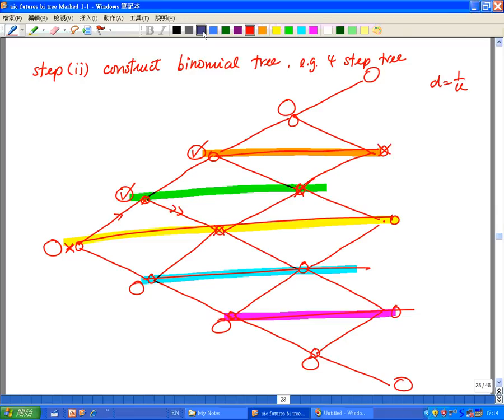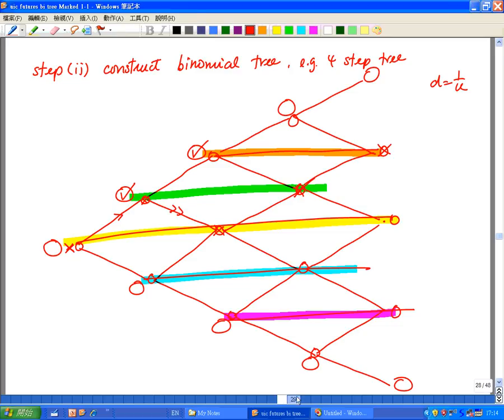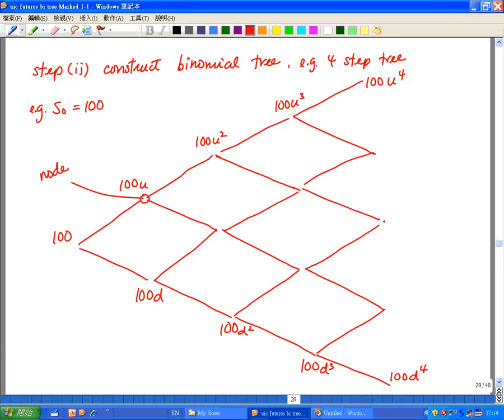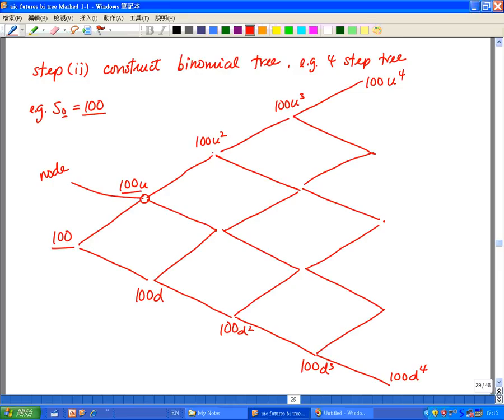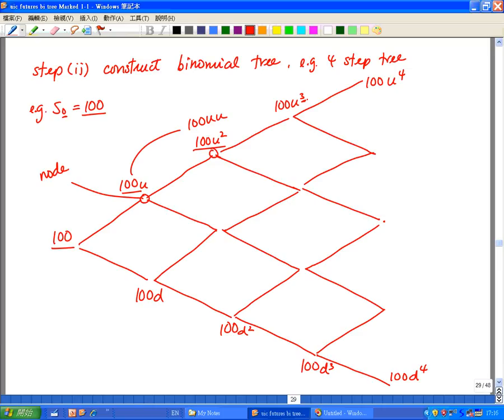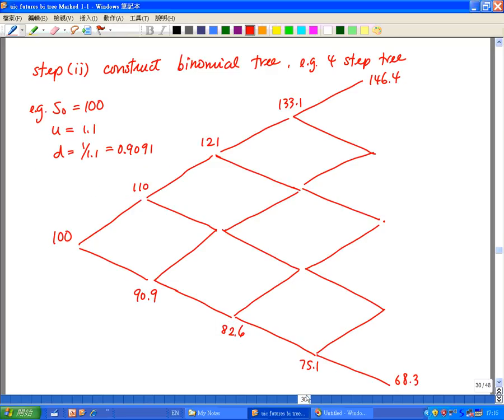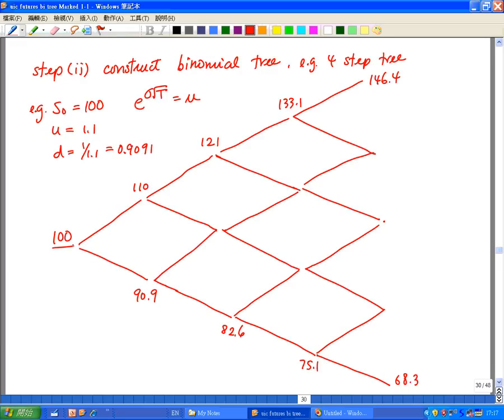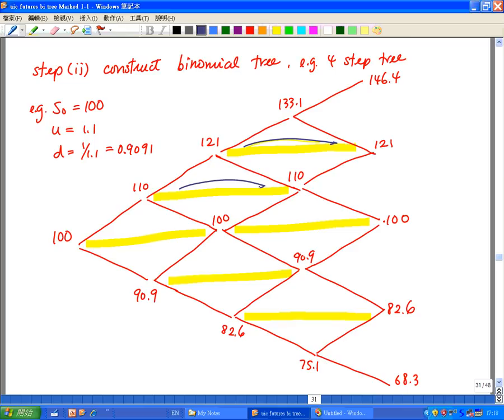Binomial tree to price option Part 6